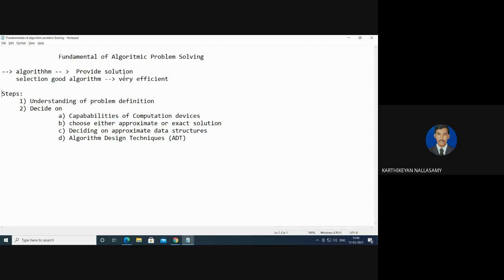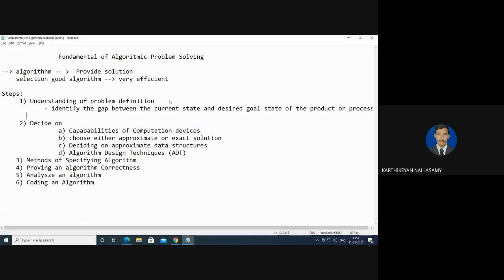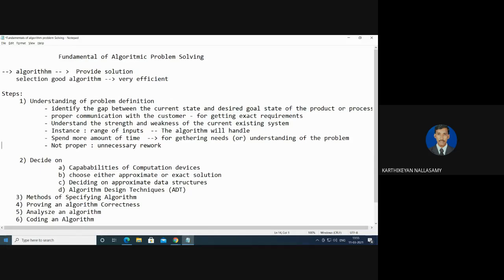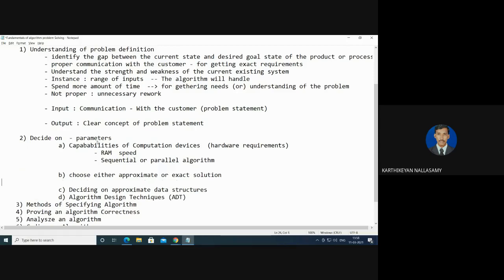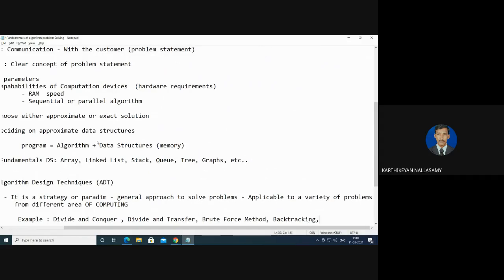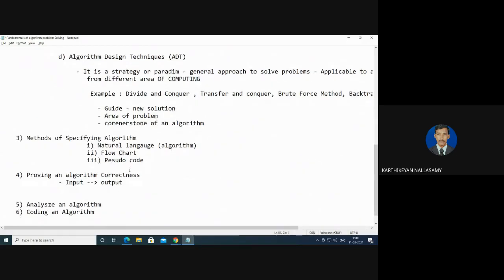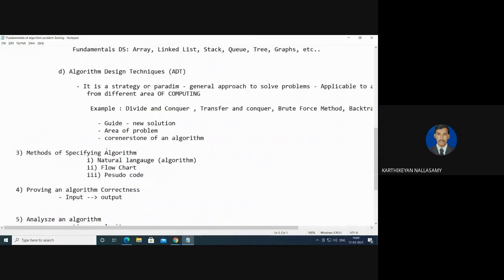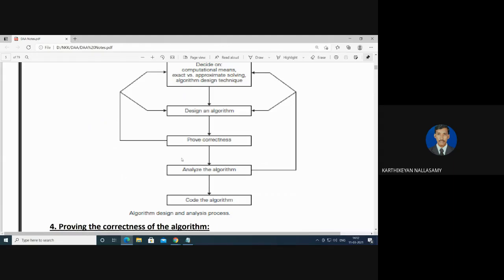Fundamentals of Algorithm Problem Solving